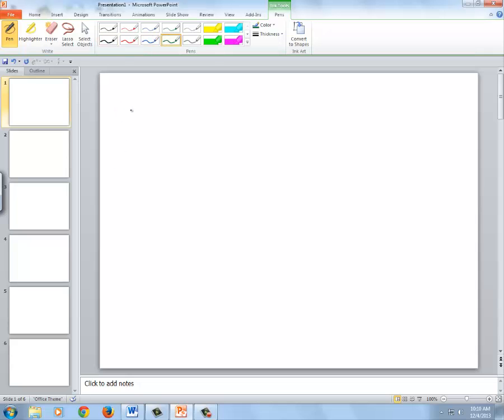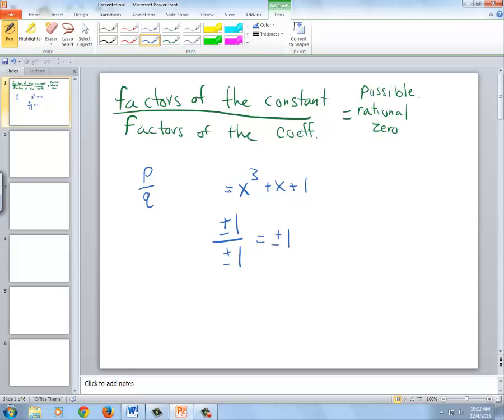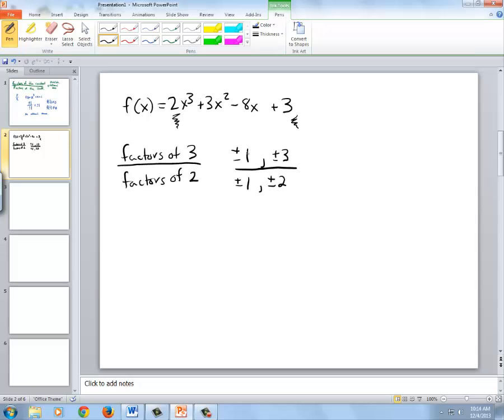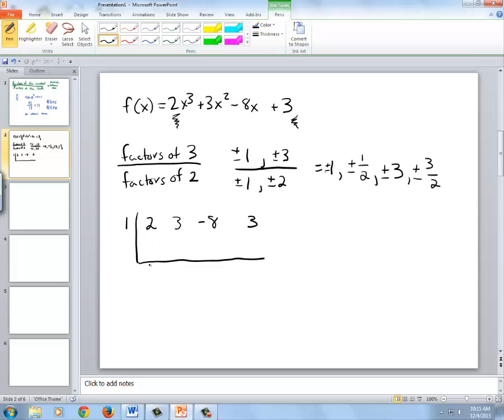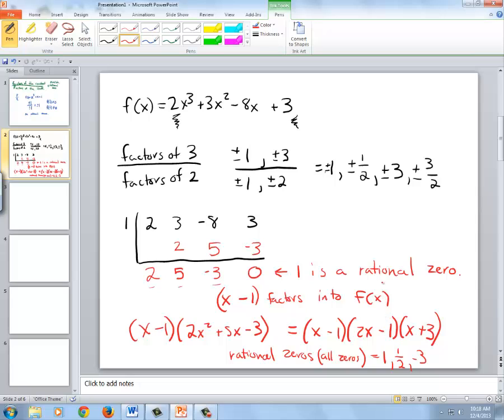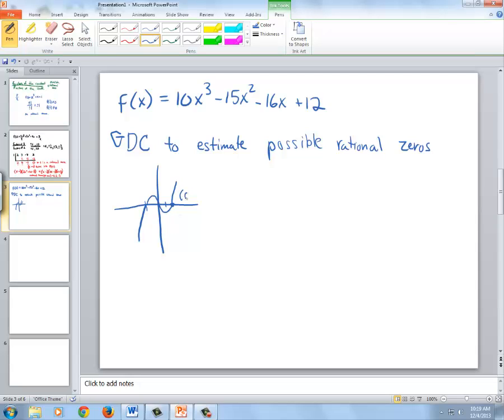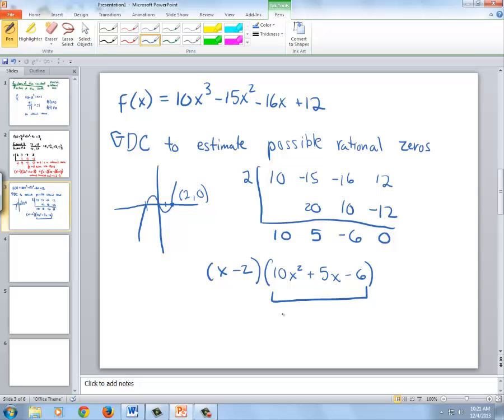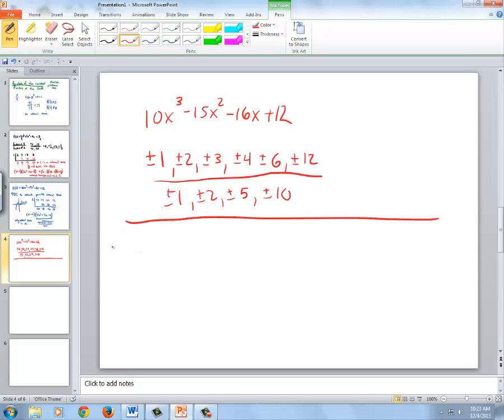2.3 Synthetic Division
Finding rational zeros using the test and synthetic division.